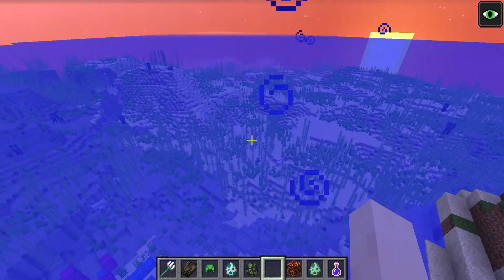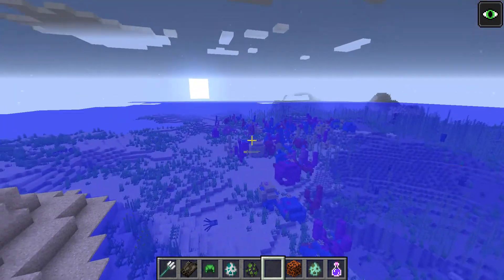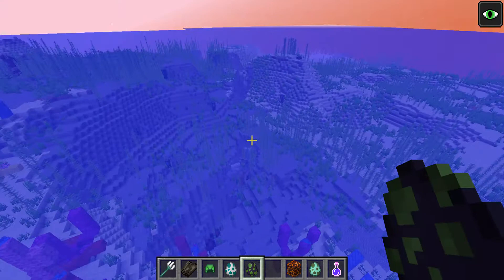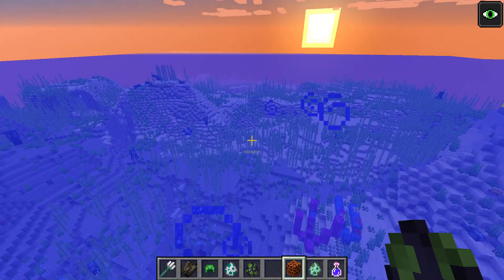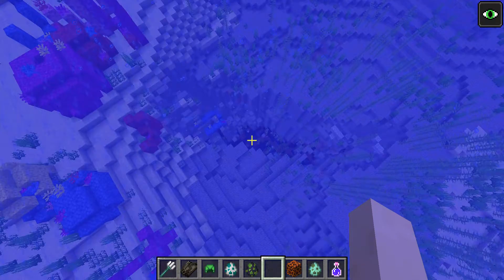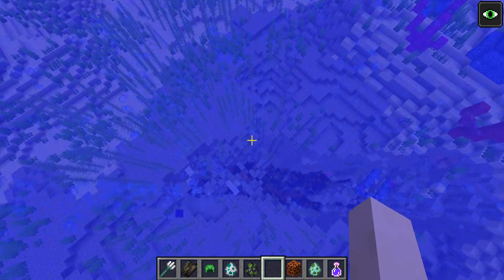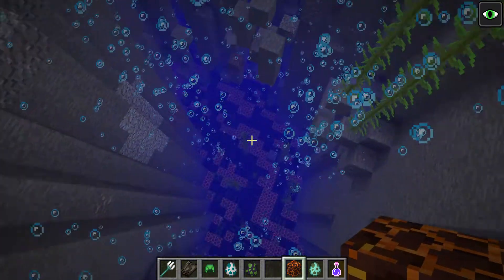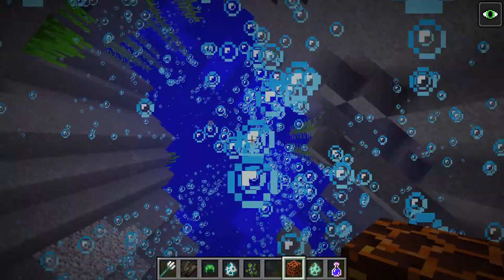Minecraft Java 18w14a Update Aquatic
Hey There! Quick preview of the Update Aquatic coming later this year. The game looks really beautiful. The new entities; mobs and plants etc are all awesome. Getting too realistic maybe? Oh well.